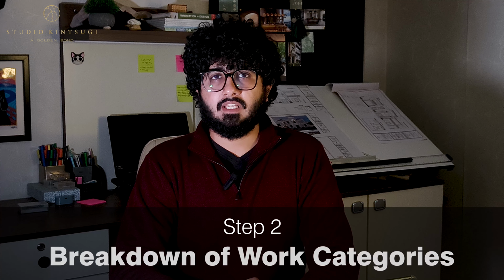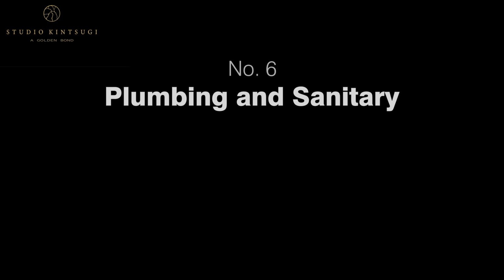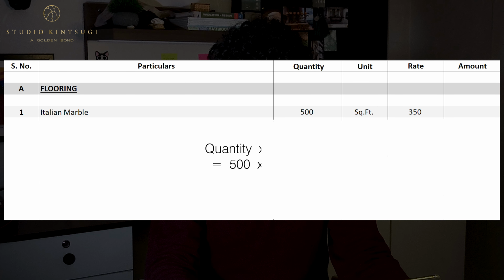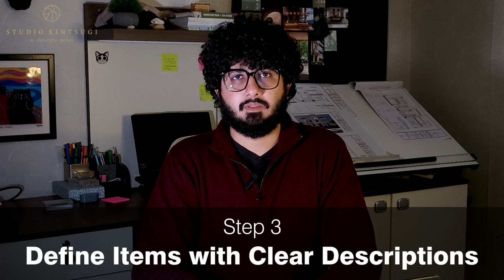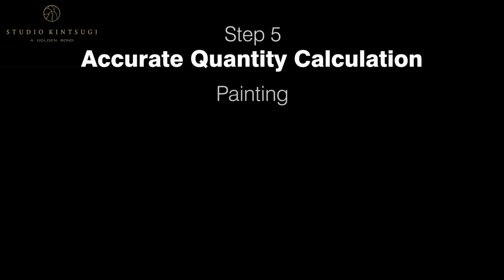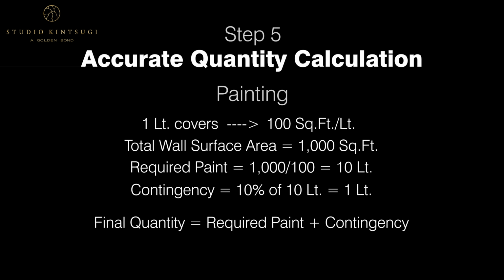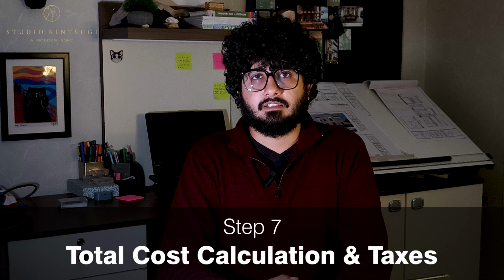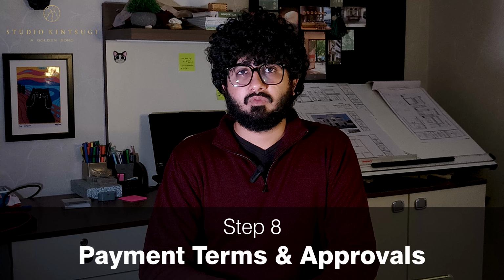BOQ (Bill Of Quantities) | A Step-by-Step Guide | for INTERIOR DESIGNERS and PROJECT MANAGERS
🔹How to Prepare a Detailed BOQ for Interior Design Projects (Step-by-Step with Examples!) 🔹

A well-structured BOQ (Bill of Quantities) is the backbone of any successful interior design project! In this video, I break down the step-by-step process of creating a detailed and accurate BOQ, complete with real-life examples, cost breakdowns, and pro tips to help you avoid cost overruns and streamline execution.

💡 What You’ll Learn in This Video:
✅ What is a BOQ & why it's important
✅ How to structure a BOQ for interior projects
✅ How to calculate accurate material & labor costs
✅ Pricing strategies & vendor negotiation tips
✅ Common mistakes to avoid in BOQ preparation

💬 Have Questions? Drop them in the comments below—I’d love to help!